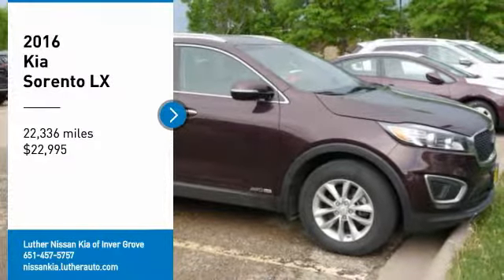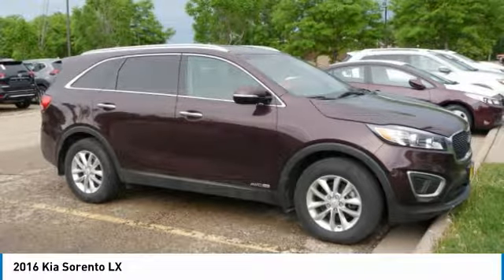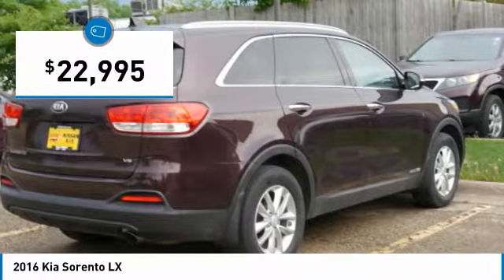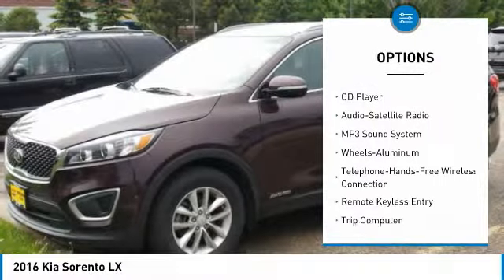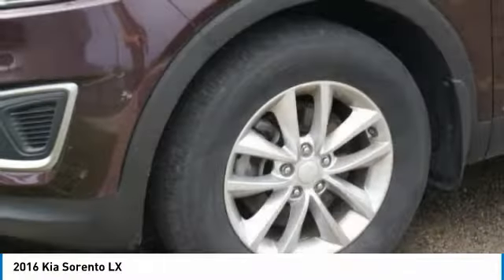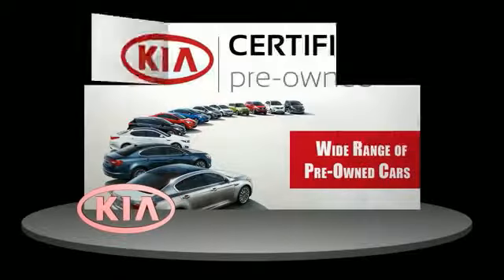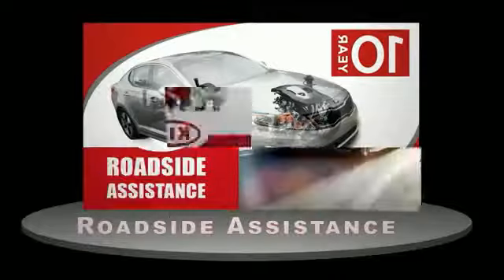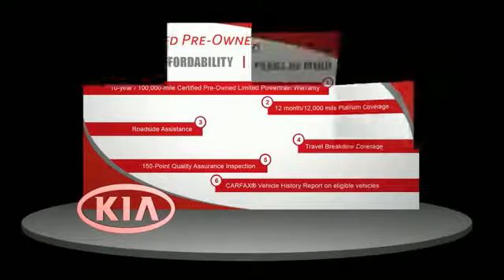2016 Kia Sorento Inver Grove Heights,St Paul,Minneapolis P14295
2016 Kia Sorento LX

** KIA CERTIFIED ** 10YR/100K MILE WARRANTY **. LX CONVENIENCE PKG, Third Row Seat, Heated Seats, MP3 Player, Satellite Radio, Aluminum Wheels, All Wheel Drive. CARFAX 1-Owner, Excellent Condition. Third Row Seat, Heated Seats AND MORE! PURCHASE WITH CONFIDENCE: Kia Certified 10YR/100K. LX trim. Kia Certified, Excellent Condition, CARFAX 1-Owner, GREAT MILES 22,336! Third Row Seat, Heated Seats, MP3 Player, Satellite Radio, LX CONVENIENCE PACKAGE, Aluminum Wheels, All Wheel Drive10-year/100,000-mile limited powertrain warranty, 150-point vehicle inspection, 10-year/unlimited mileage roadside assistance, 12 months / 12,000 miles of Platinum Comprehensive coverage, Vehicle history report, Towing/rental car/ travel coverage. CARFAX 1-Owner and Qualifies for CARFAX Buyback Guarantee. KEY FEATURES INCLUDE: Third Row Seat Kia LX with Dark Cherry exterior and Satin Black interior features a V6 Cylinder Engine with 290 HP at 6400 RPM*. EXPERTS ARE SAYING: KBB.com's review says The 6-speed automatic transmission is as smooth and unobtrusive as you could hope for, and the suspension never called attention to itself for being too harsh or too soft.. WHO WE ARE: Luther Nissan Kia is one of the premier dealerships in the country. Our commitment to customer service is second to none. We offer one of the most comprehensive parts and service department in the automotive industry. Our primary concern is the satisfaction of our customers. Our online dealership was created to enhance the buying experience for each and every one of our internet customers. Check whether a vehicle is subject to open recalls for safety issues at safercar.gov Pricing analysis performed on 5/21/2018. Horsepower calculations based on trim engine configuration. Please confirm the accuracy of the included equipment by calling us prior to purchase.